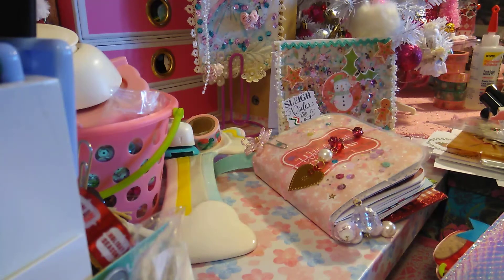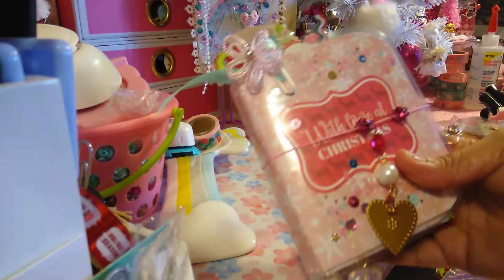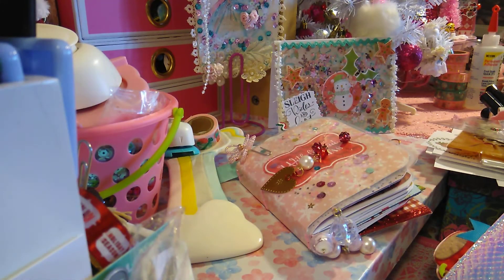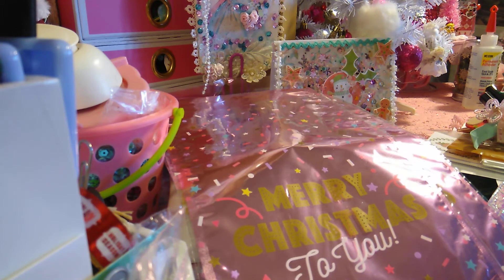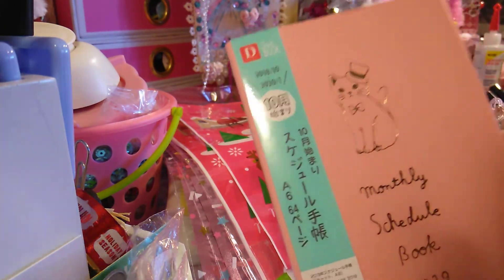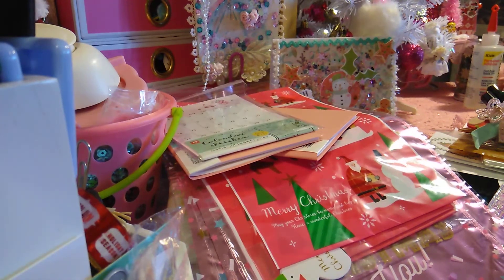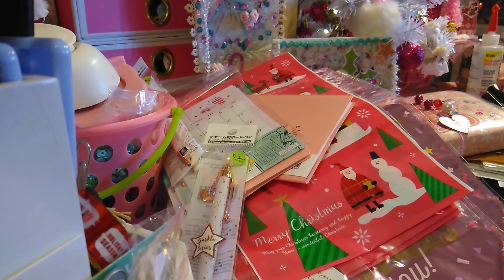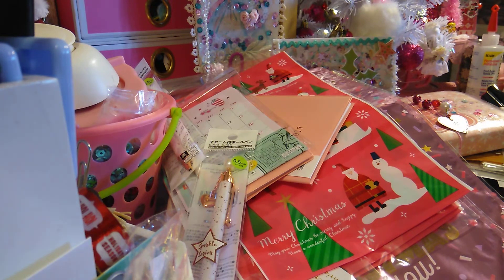Daiso items) Christmas embellishments (series 5🌲🎅💃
Also having giving watch video for details have great week🙏🙏😘😘🎉🎉🎉🎉🎉🎉🎉